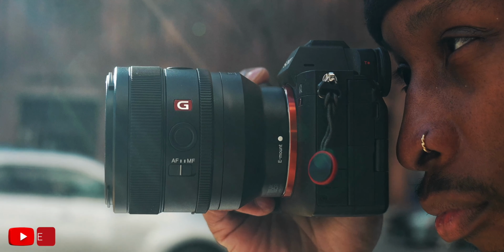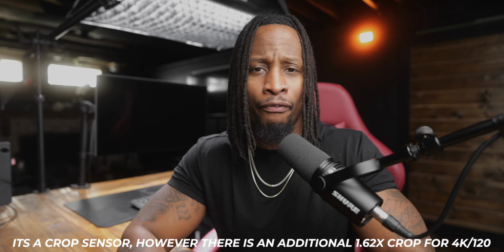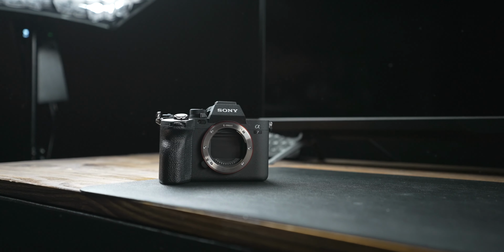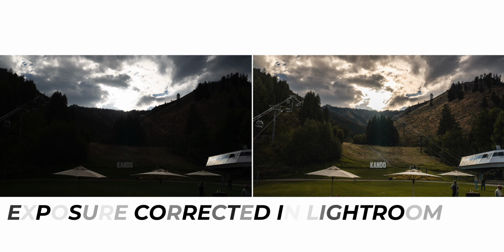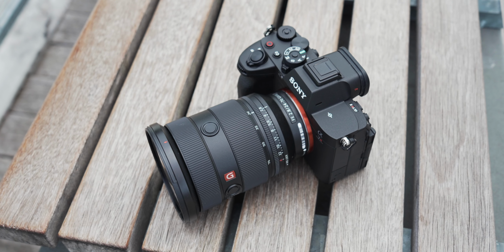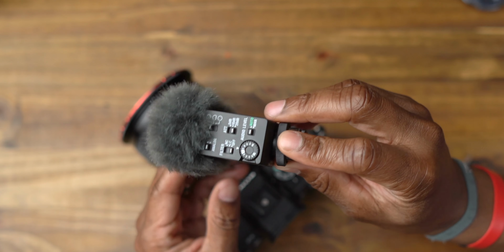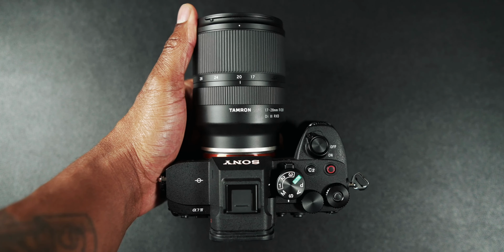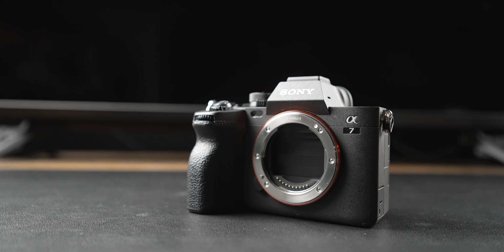Sony A7IV in 2023, STILL KING??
It's time to talk about the SONYA7IV in 2023. Is this still the mid-range full frame mirrorless champ? The Lumix S5II and the Canon R6II offer some stiff competition...DOES THE A7IV STILL REIGN SUPREME?

📌 SONY A7IV
📌 Kondor Blue Sensor Cap

GEAR USED FOR THIS VIDEO:

Cameras -
📌 Sony FX3
📌 SONY A7IV

Lenses -
📌 VILTROX 24MM F1.8
📌 Sony 50mm f1.2 GM
📌 Viltrox 85mm f1.8

Microphones -
📌 DJI WIRELESS MIC SYSTEM

Lighting -
📌 Aputure 120D II
📌 Aputure Octodome 120
📌 Aputure MC

ADD ME!!